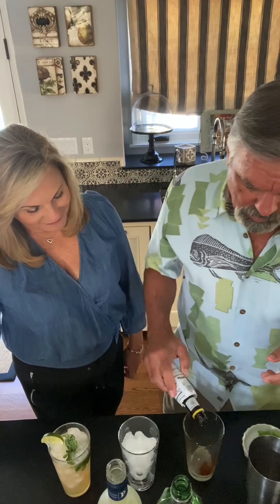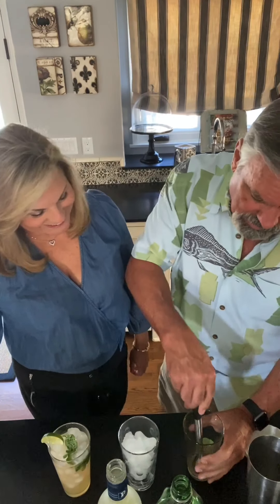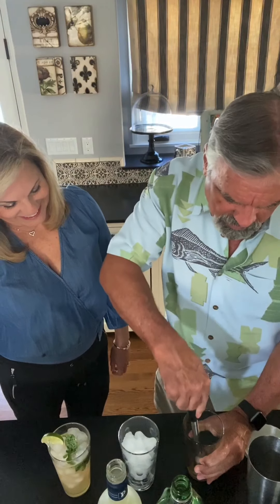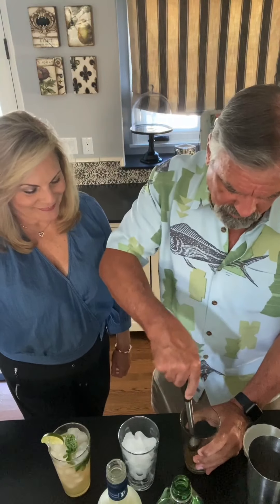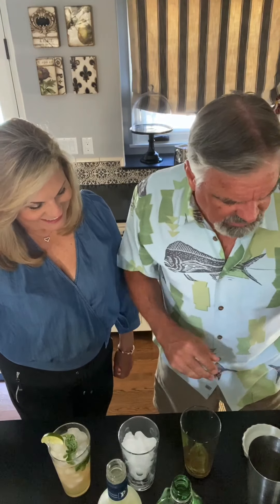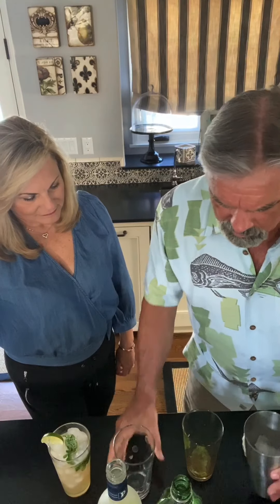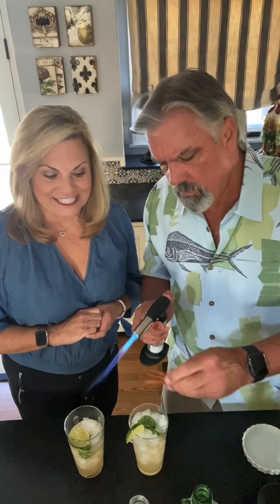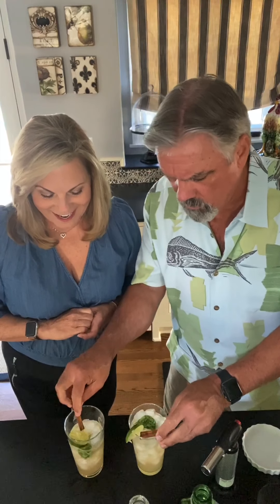Cocktail Adventures Episode #8 How to Make a Lime Basil Mojito with Gin!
Thirsty Thursday! It’s that time again. Our 8th Cocktail Adventure in Season One! We appreciate your support so much!! The actual back story is that throughout the COVID-19 Stay at Home Quarantine, most of us were watching videos of How to… Make Bread, Make Crafts, Flower Arranging, etc…
We wanted to share in the fun as well and determined that as the Quintessential Empty Nesters, we make COCKTAILs really well. Now that we are no longer tethered to school and homework schedules, we are free to do as we wish and even have a cocktail during the week if we want to.

We always tie a travel memory to each recipe, because travel memories are the BEST! Today’s travel memory comes from our stay at the Andaz Papagayo in Costa Rica. We took a mixology class there with Clark Jimenez the Mixology Champion of Costa Rica. How cool is that?

Today’s history lesson and recipe come from the Mojito. Not your regular rum and mint mojito, but one made with Homemade Lime Sugar Syrup, Basil, Limoncello, Bitters, and Tanqueray 10 Gin!
Make sure you watch till the end to see the pyrotechnic surprise for the garnish. The aroma is divine!! However, there is a major mistake too… Did you see it? nobodyisperfect .